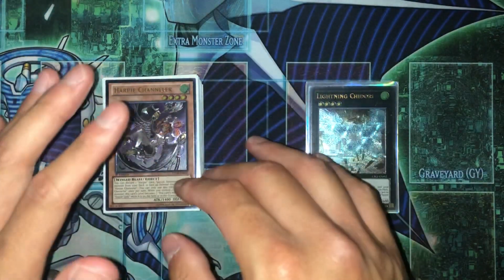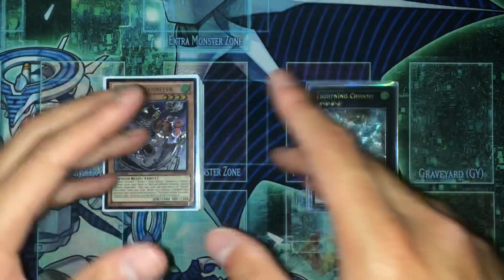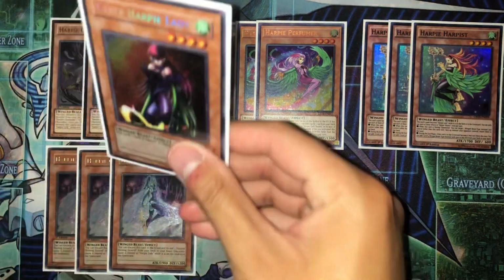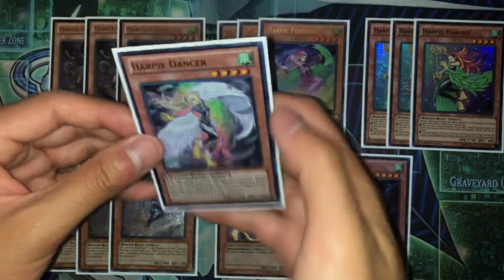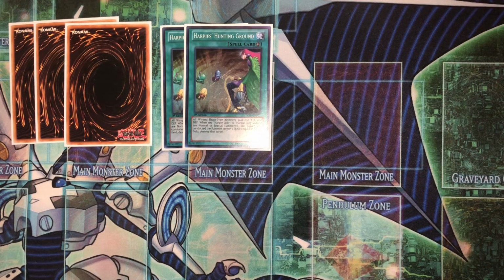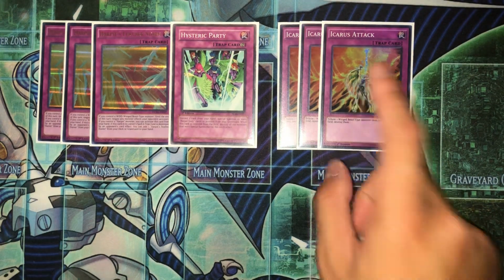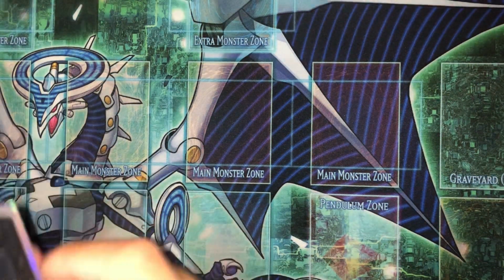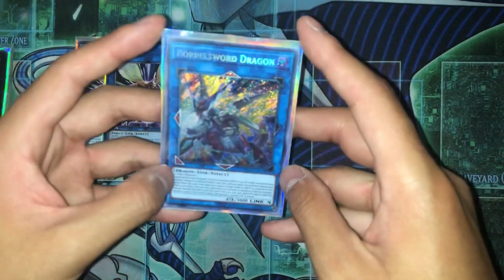YUGIOH! HARPIE DECK PROFILE! JUNE 2019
*ATTENTION! CALLING ALL HARPIE DUELISTS!*

This is my version of Harpies and the most competitive that I can make it. Harpie experts, please give me your feedback since this is my ever first Harpie's deck that I built! So excited to try this out at my locals :D

Harpies right now, in my opinion, are highly underrated. I have seen this deck top before over popular decks like Orcusts, Sky Strikers, Salamangreats, etc. so I decided to try this deck out. Grab them now while they are cheap because once the new support, aka Harpie Conductor, are released, the prices will skyrocket! Also, sorry for my stuttering, just got home from work and I was tired AF haha.